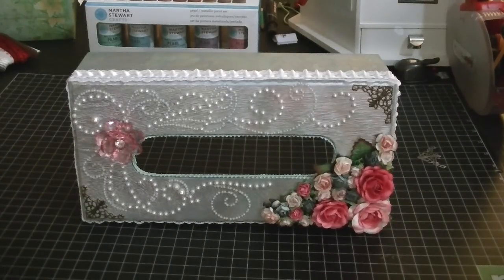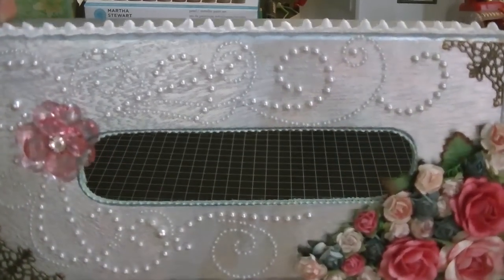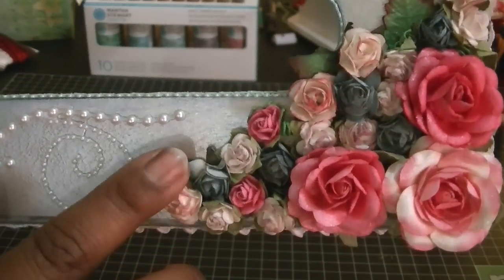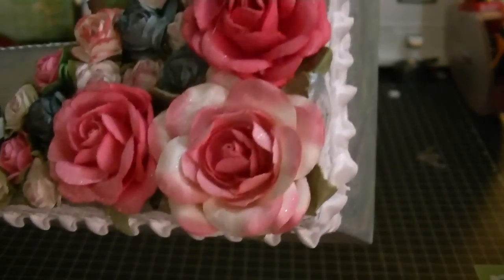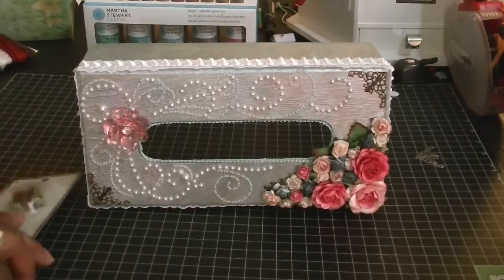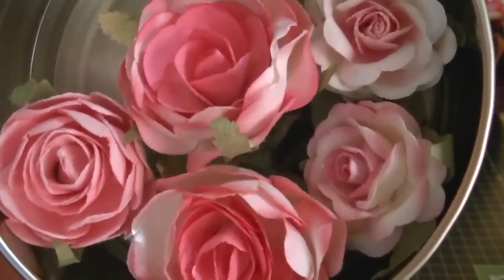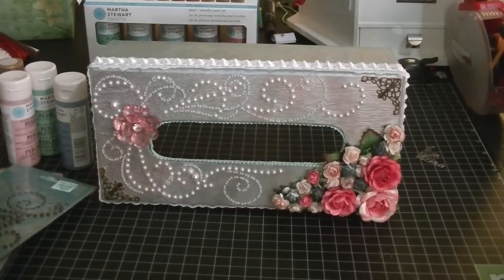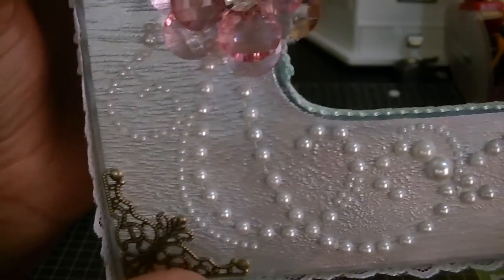Altered Tissue Box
Altered unfinished wood tissue box I bought from Michaels.

I used Quick Grip to glue down the metal corners.

Sheryl